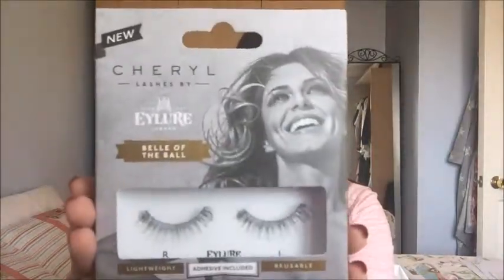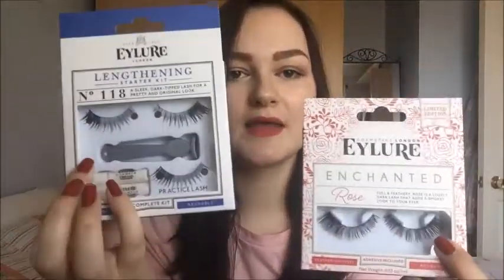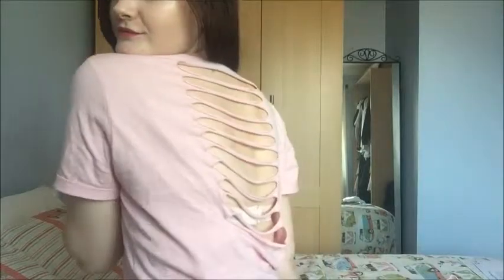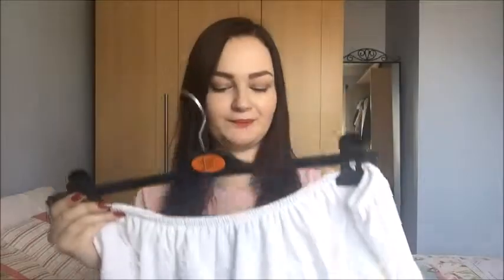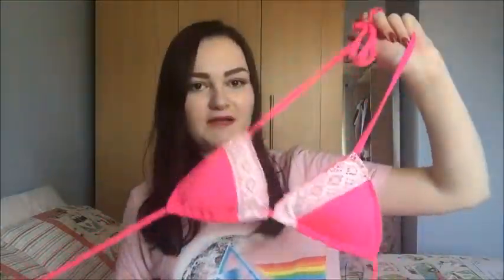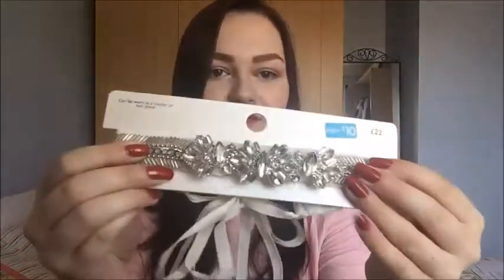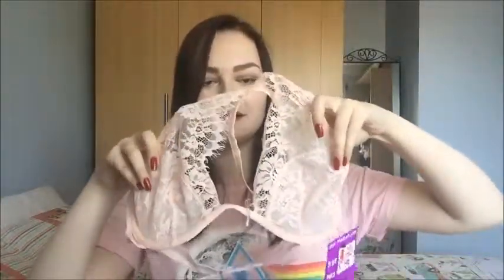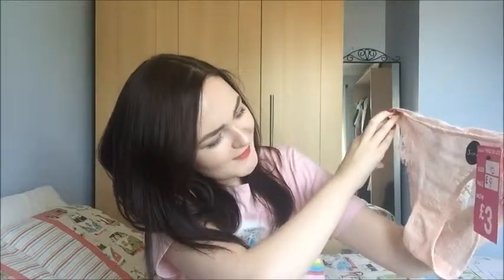Huge Summer Haul part 1